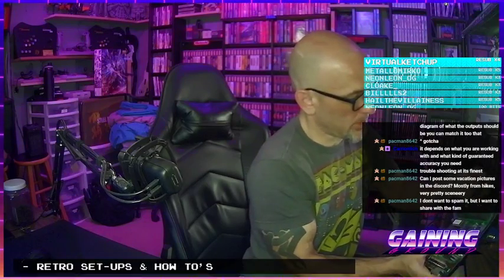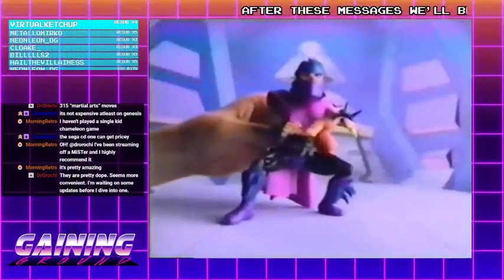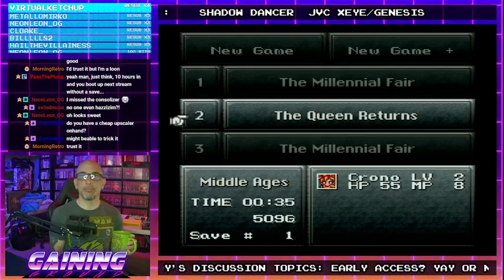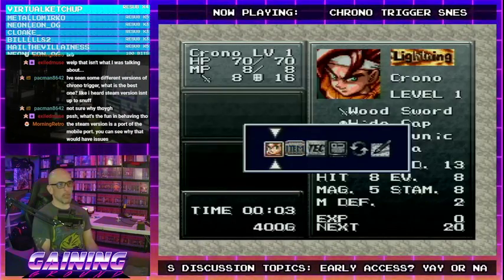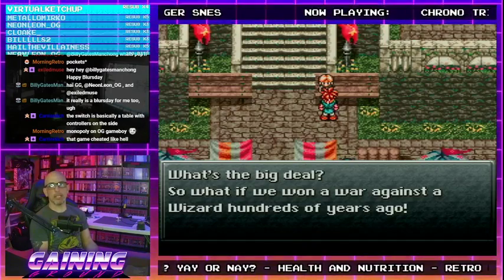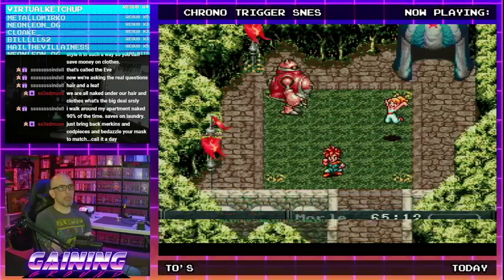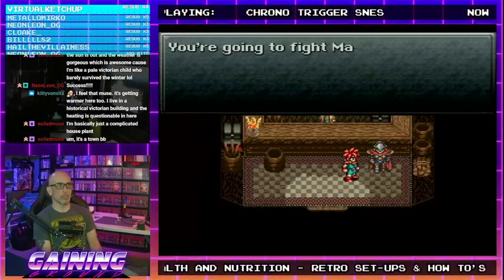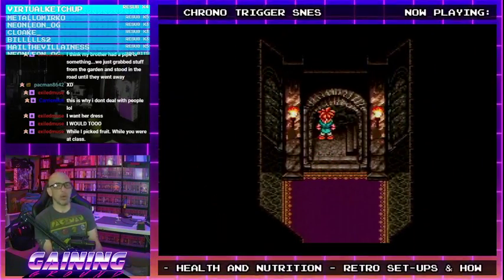NeoGeo Consolzer Update ~ !mentalhealth ~ [Authentic Hardware/Carts/Discs]